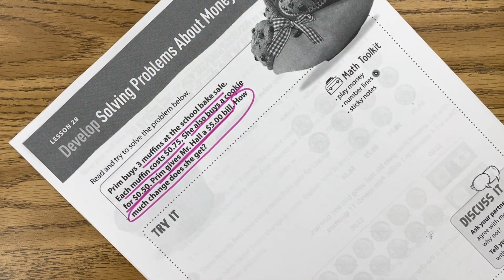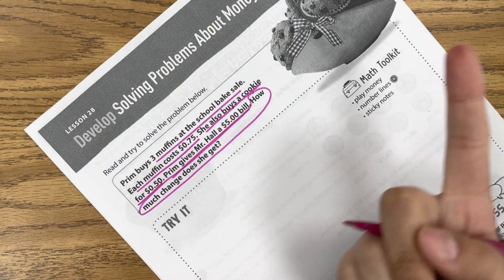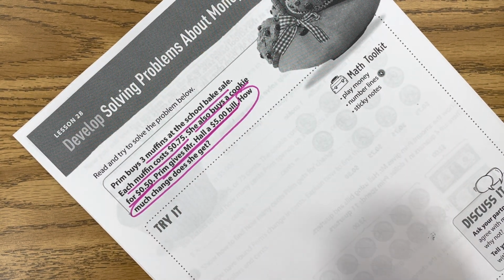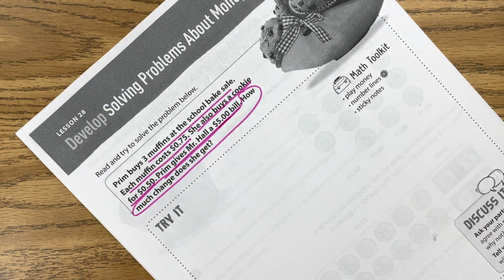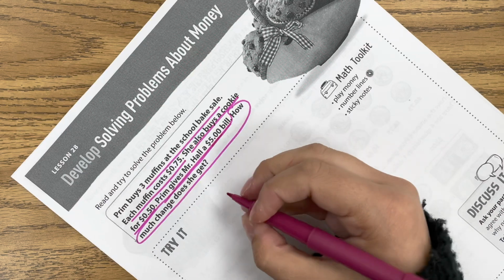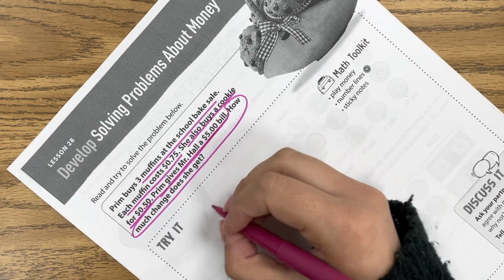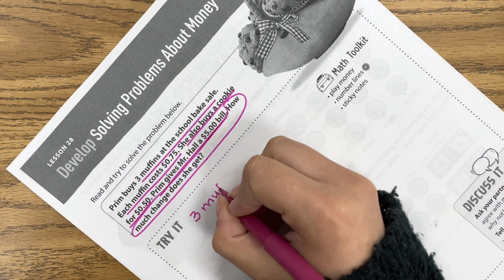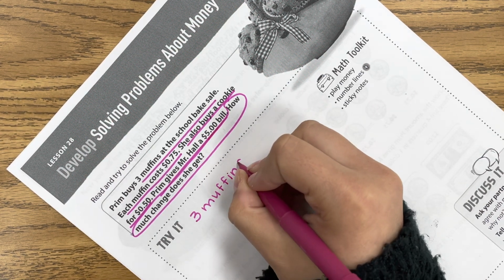Lesson 28, Day 3: Time & Money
Good morning friends! Today we will be completing pages 589-590, 592 together. Then you will be working on workbook page 594 on your own. Make sure you show me either on the meet or on seesaw when you're done!